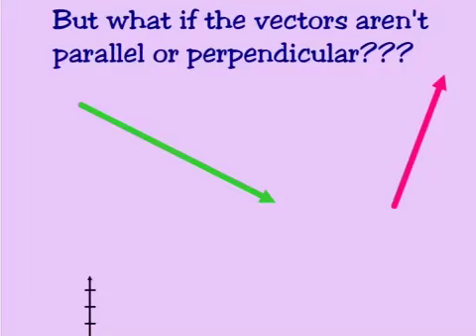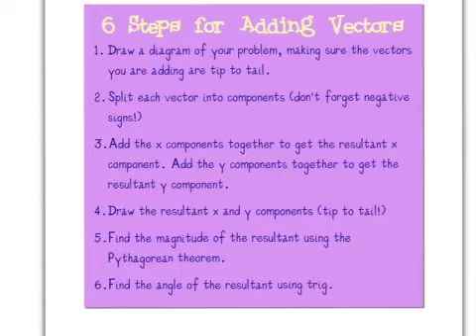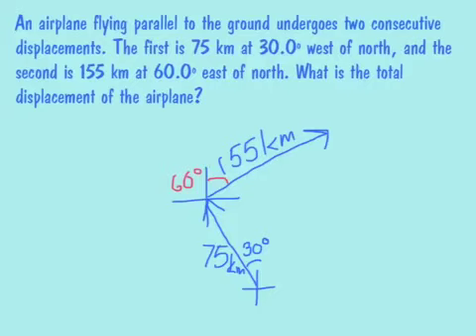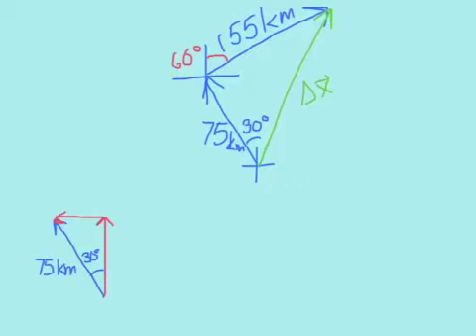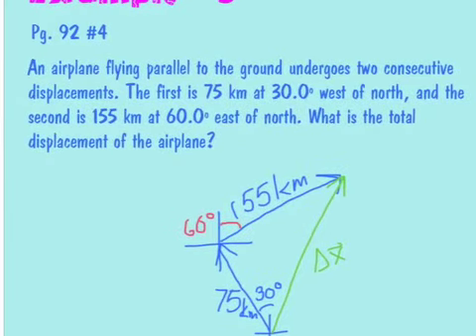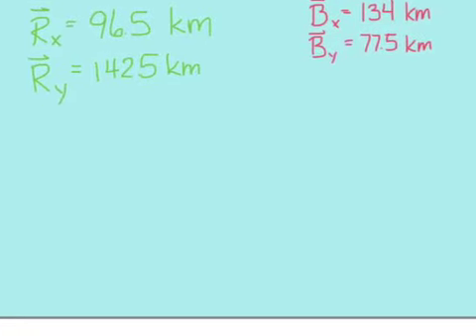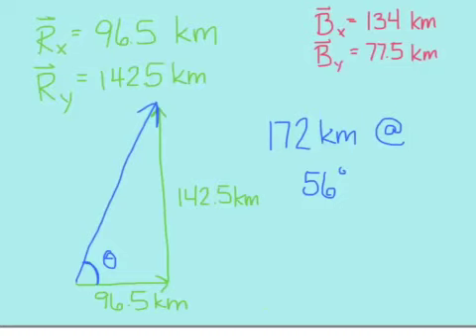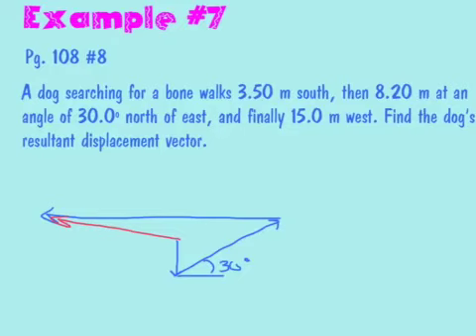Physics - Adding Vectors Part 2